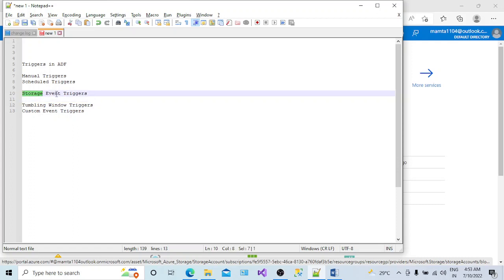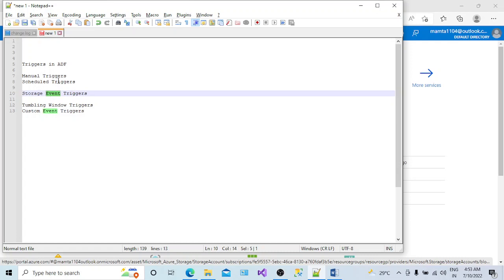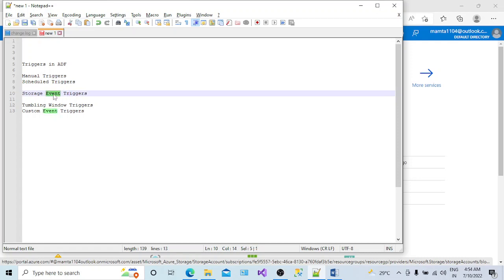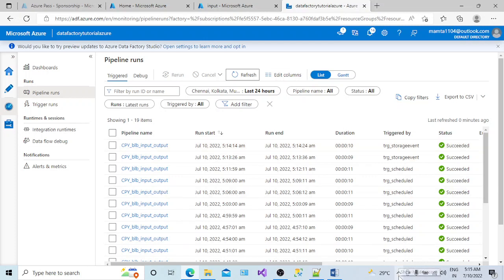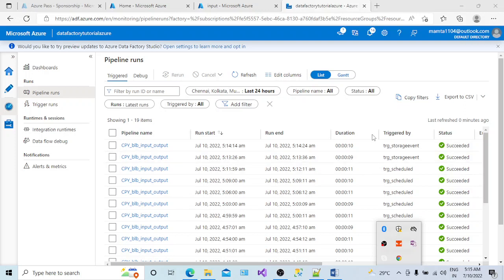10. Storage Event Triggers in Azure Data Factory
Storage Event Triggers in Azure Data Factory
A small help to those who wanted to upgrade their skills on Microsoft skills in very easiest way.

This session will help you understand the following concepts:
Q1.)  What is the Storage Event Triggers in Azure data factory ?
Q2.)  Need of Storage Event Triggers in Azure data factory ?
Q3.)  How to create Storage Event Triggers in Azure data factory ?

To Get More useful video's, please follow below links

My Favorite Study Materials you can check out
--Python Crash course
--SQL Programming
--MSBI Course
--Power BI Course

I may get some commission but please bear in mind, it won't charge you a single penny